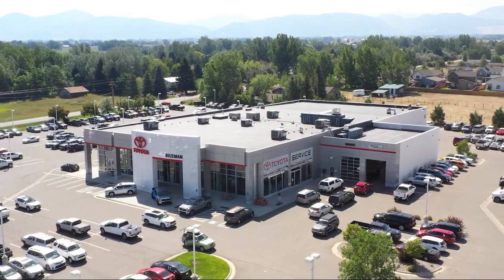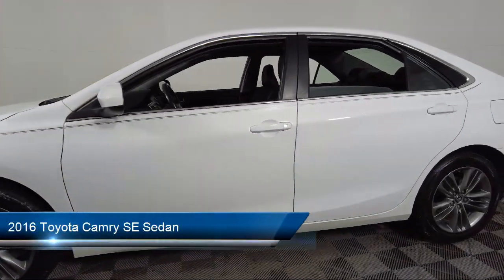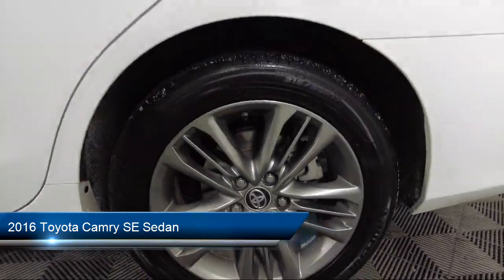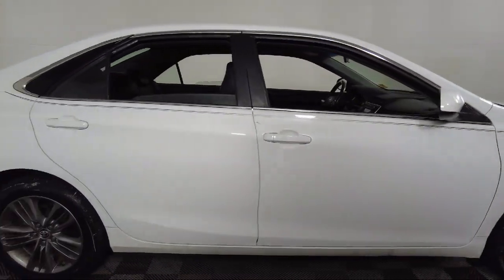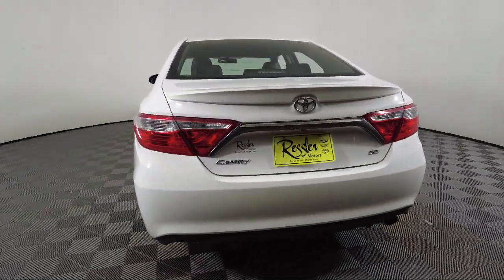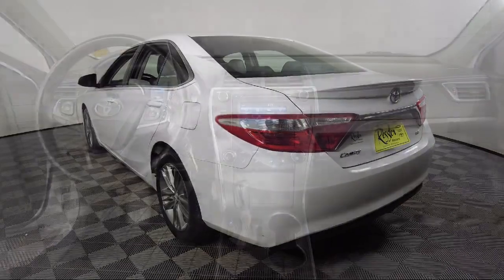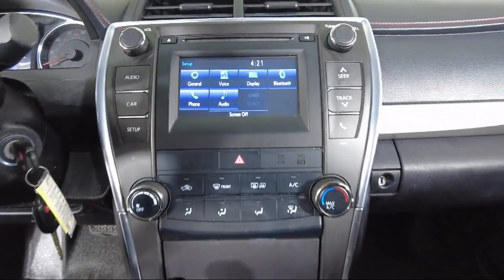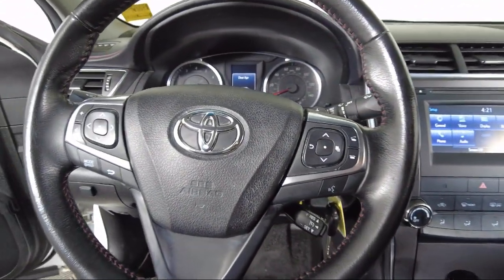2016 Toyota Camry SE Sedan Bozeman Belgrade Big Sky Livingston Butte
2016 Toyota Camry SE Sedan Stock Number: B06815 Vin:4T1BF1FK1GU175782.